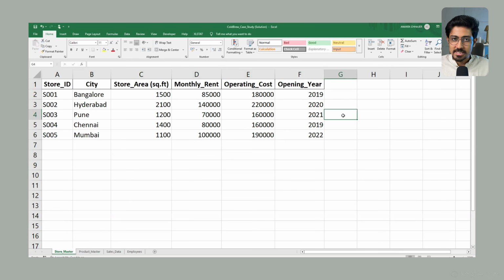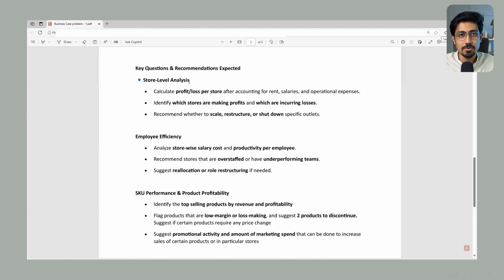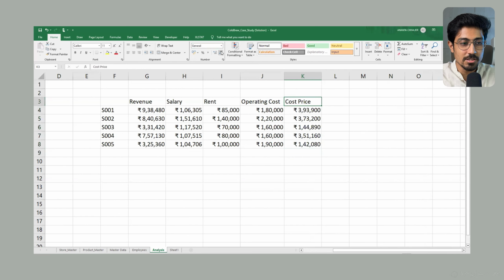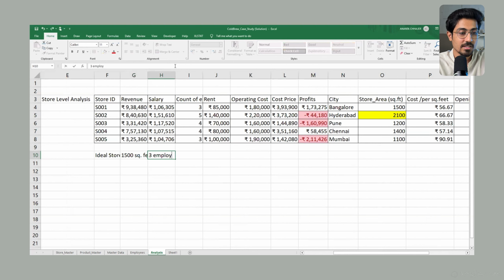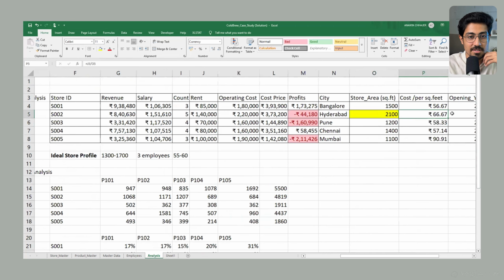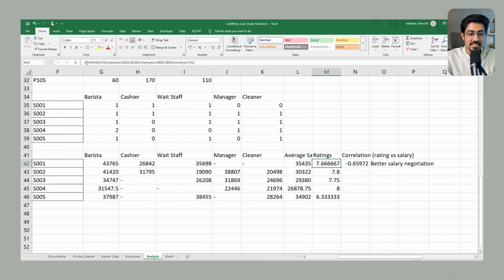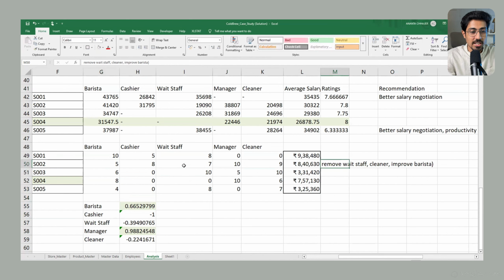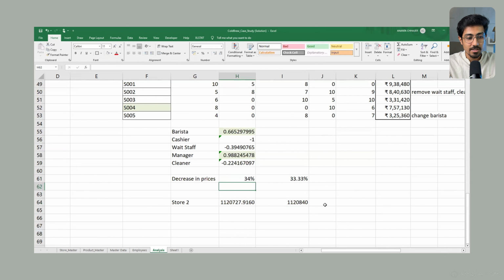Learning Excel to solve Business Cases | Things to learn before joining MBA |Preliminary Analysis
If you are going to join MBA soon or any management role, excel is something you need to use regularly for preliminary analysis or even detailed analysis of business cases to make recommendations on the business and solve specific business problems. Excel is one skill everyone needs in corporate and having this skill ensures you will be able to do well in your role.

If you want to learn Excel (especially for management roles and MBA) - I have curated a complete course teaching you basic functions, dynamic dashboards with dropdowns and dynamic charts along with using excel to solve business cases and make business recommendations.

Brief about me:
I am Ananta Chhajer, an IIM Ahmedabad alumni, a strategy consultant and a content creator